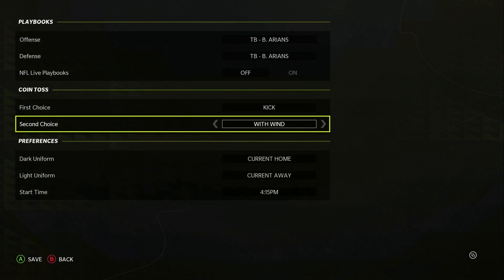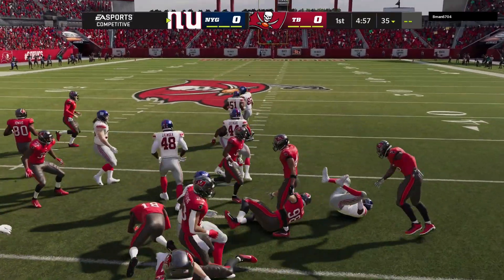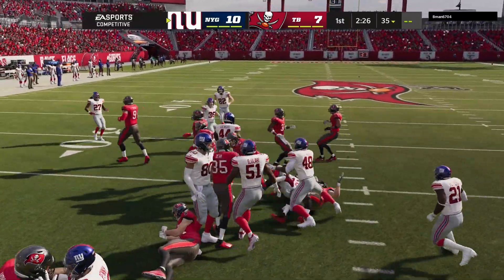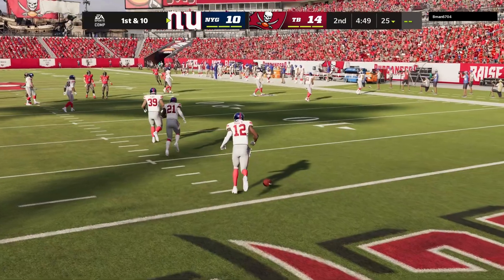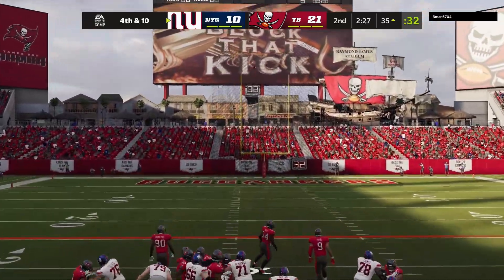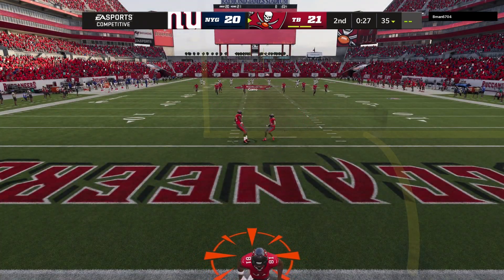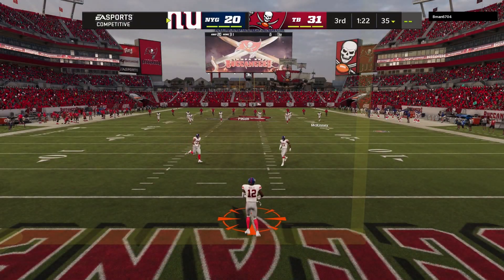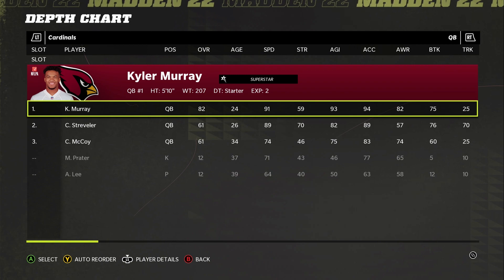My First Kick Return Touchdown!!! Buccaneers Vs Giants - Madden NFL 22 Online Ranked Gameplay!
Like the Blitz's you see in this video? You can find